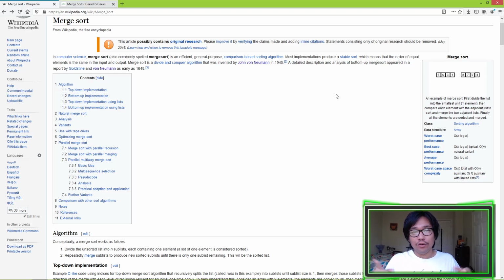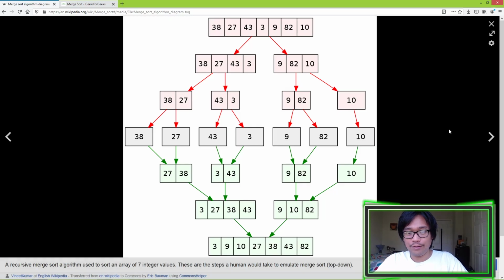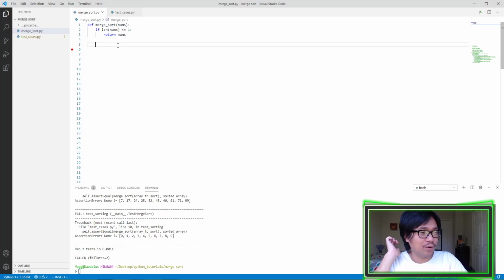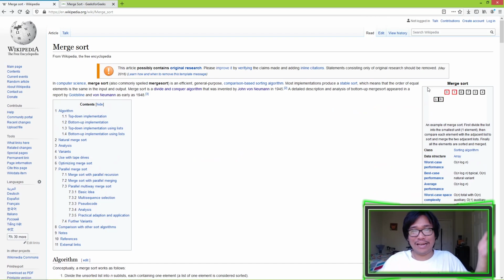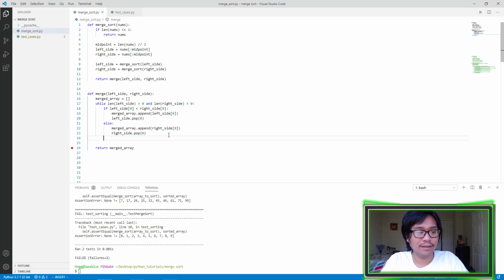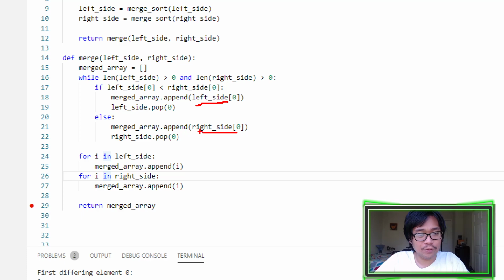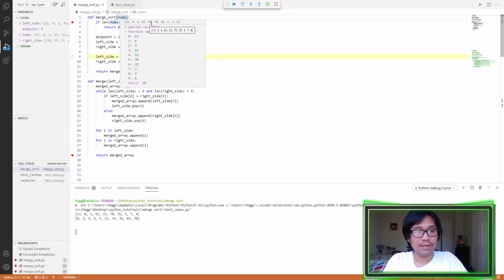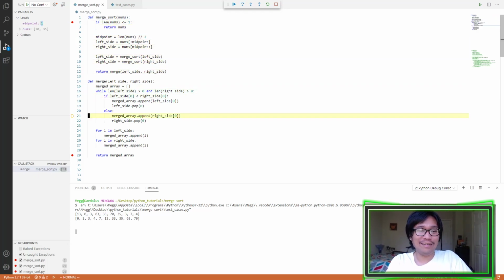Merge Sort Implementation in Python Tutorial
In this video we go over merge sort and go in depth into how it works, how the arrays are split and then merged again at the end. It goes from left side first, not all at the same time!